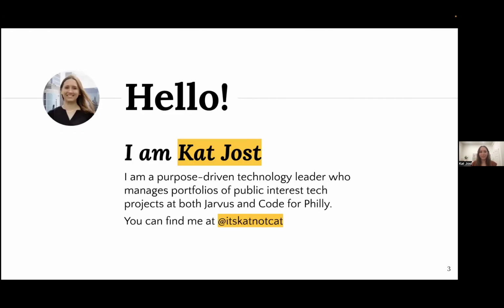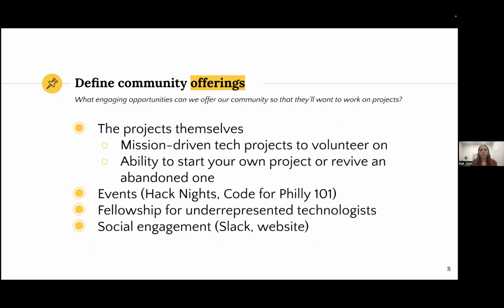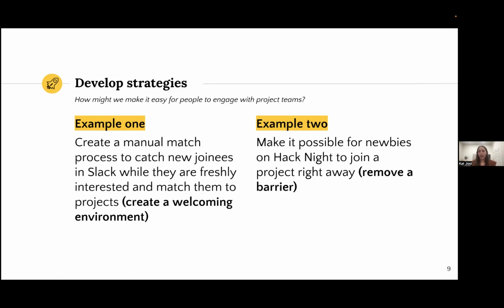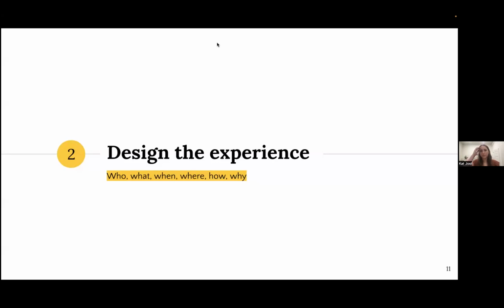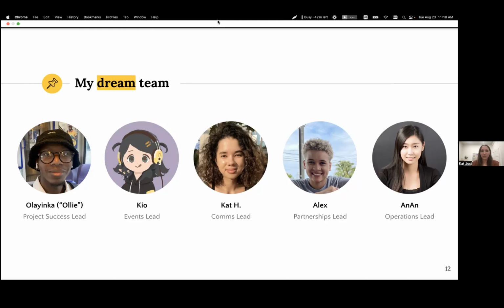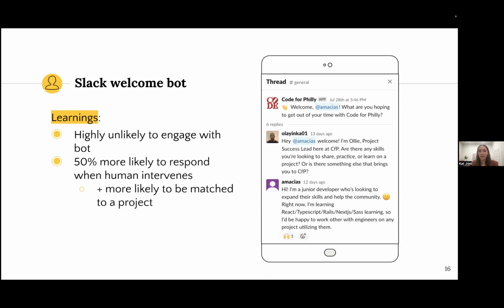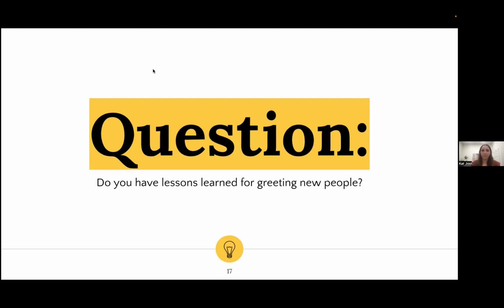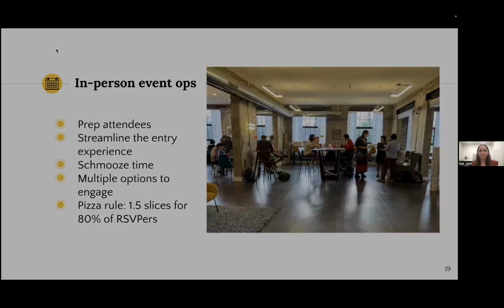Behind the Scenes of Civic Tech Nonprofit Community Engagement with Kat Jost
Behind the Scenes of Community Engagement: A Code for All Presentation

The goal of this session is to help civic leaders interested in fostering civic engagement by providing tools and strategies they can use on the ground.

This session highlights the operations work that happens behind the scenes of a civic tech nonprofit (Code for Philly) that enables community engagement to happen - the building up and the maintenance of a leadership team, the development of processes and systems, the event planning work, the community support work, and all the other things that need to come together so that a community can thrive.